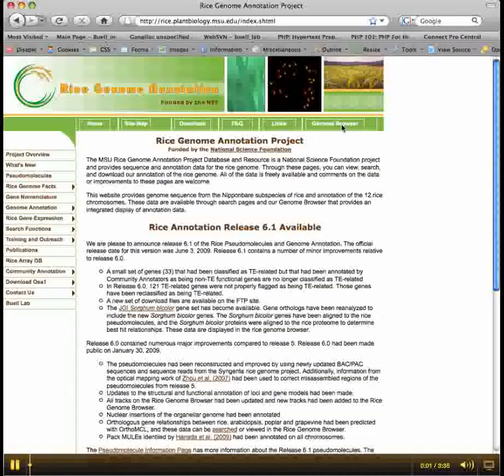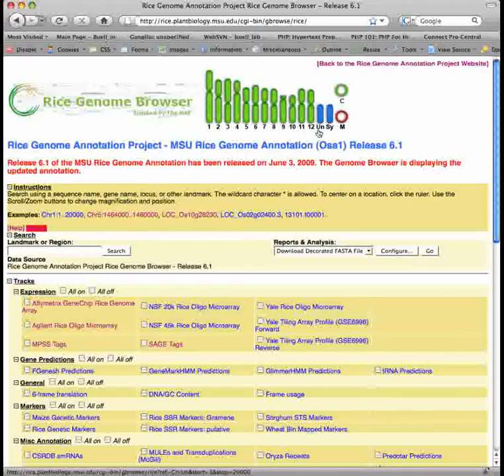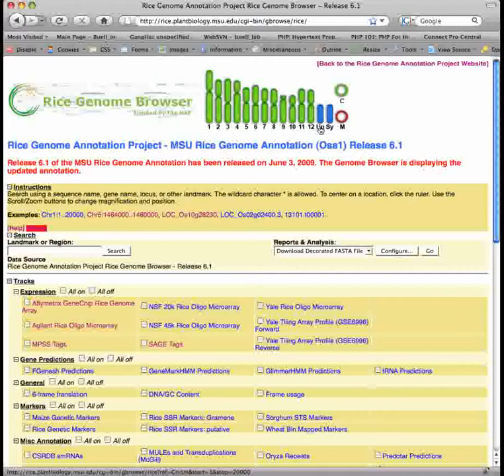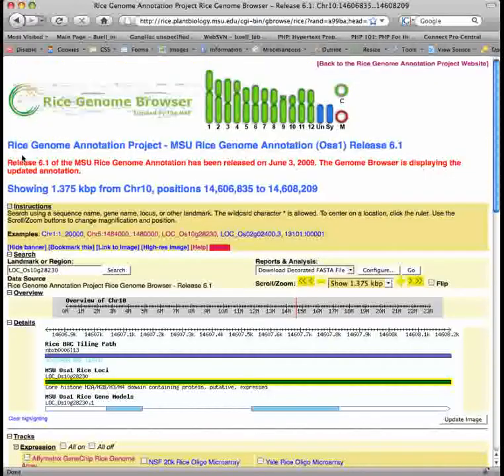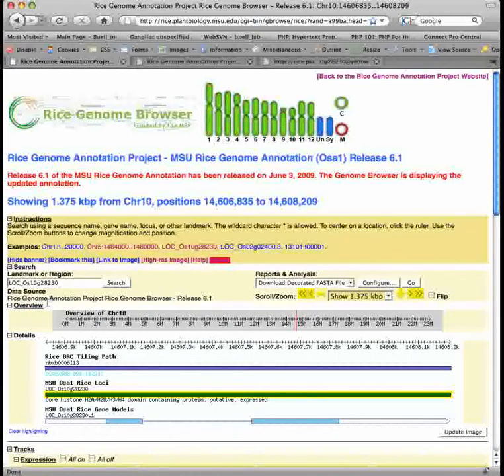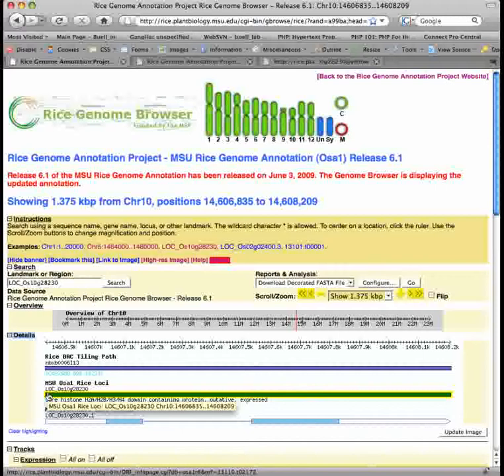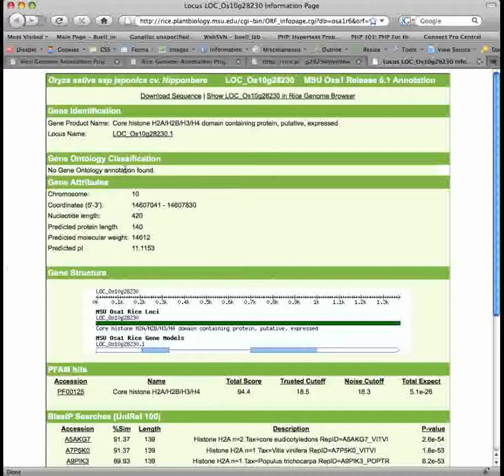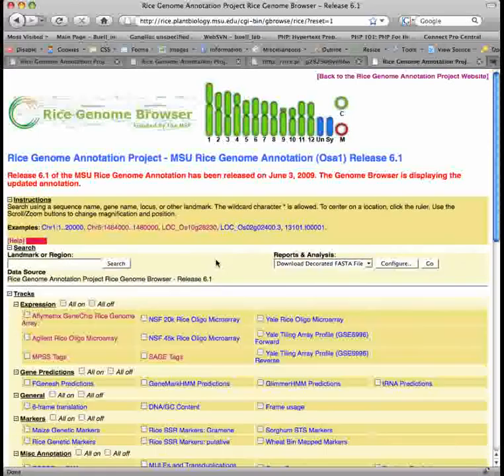Rice Genome Annotation Project Website: Genome Browser Tutorial (Part 1/2)